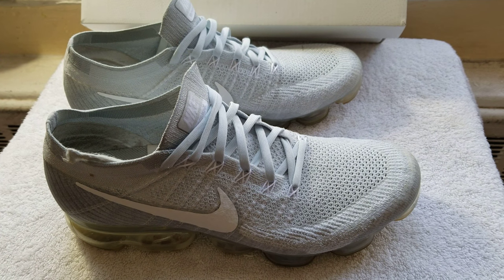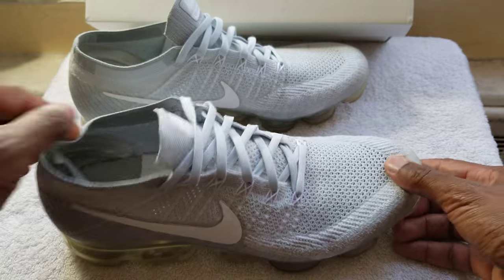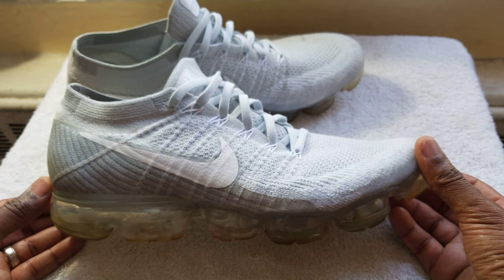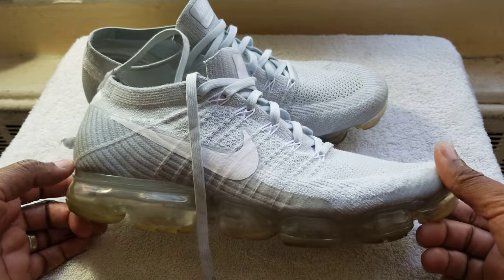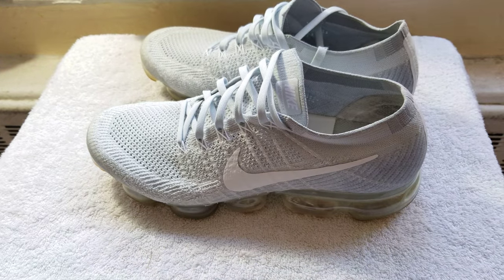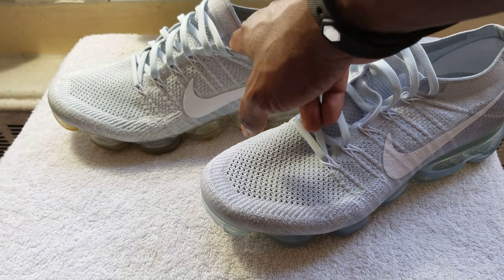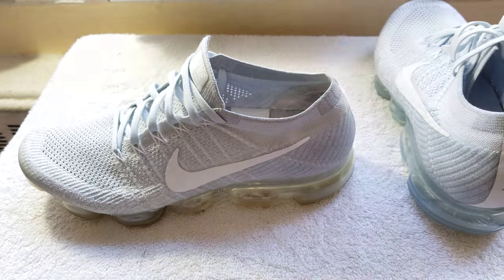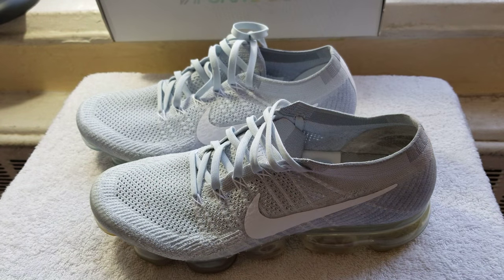Nike VaporMax Flyknit after one year of wear!